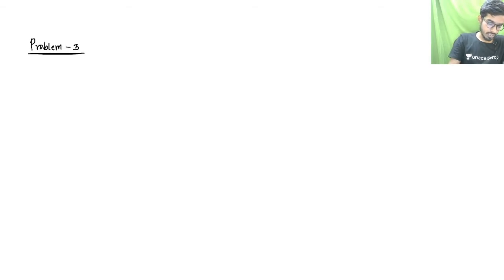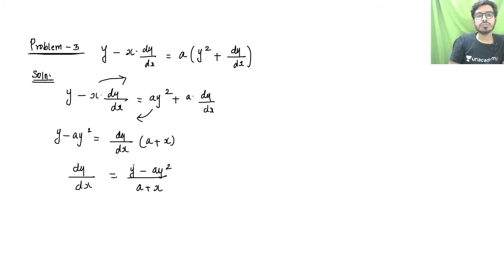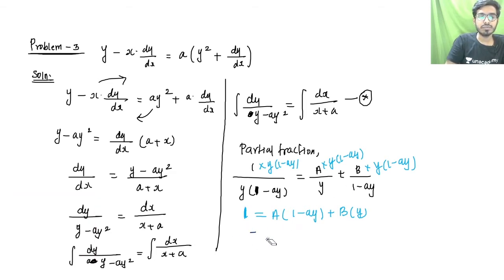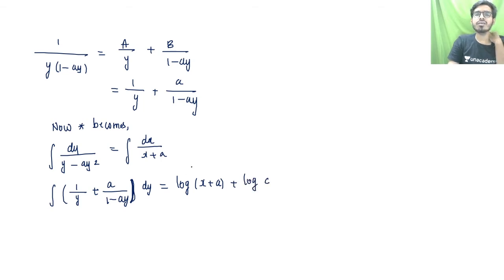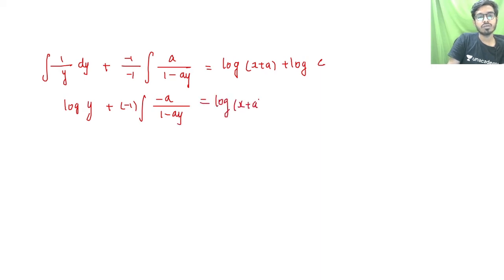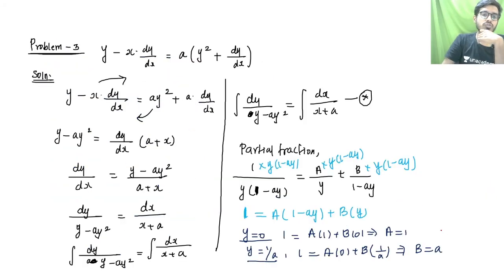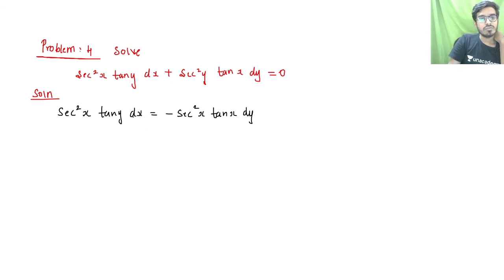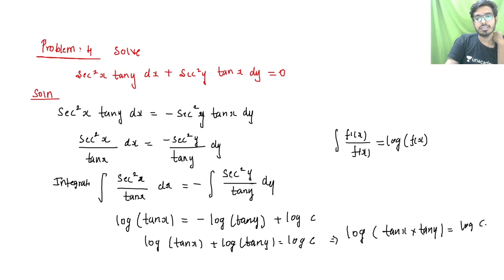Differential Equations of First Order and First Degree | ODE | Part 02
Chase your dreams - Loan Application for UPSC Preparation on Unacademy.

We have launched *chase your UPSC dream* Now nothing can stop our Learners from achieving their potential.

Unacademy Combat, The most competitive, gamified UPSC CSE battle will be held on 24th October, 11:00 AM

Do you have a long-term vision to achieve success? Unacademy brings you new batches starting from 27th October 2021 to edge your exam preparations & help you with your journey.

Mission 2022: Comprehensive Batch Course on GS for UPSC CSE - 27th October

Expedition 2022: Comprehensive Batch Course on GS for UPSC CSE (English) - 27th October

Mission 2 Year Batch Course of GS for UPSC CSE 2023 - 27th October

Expedition 2023: Batch Course for UPSC-CSE GS (English) - 27th October

Mission AIR 1 (Mains) Quality Enhancement and Answer Writing Course - (Bilingual) - 25th October

मिशन एआईआर 1 (मेंस) जीएस बैच कोर्स फॉर यूपीएससी सीएसई 2021 - (हिंदी) – 27th अक्तूबर

Mission AIR 1: GS Batch Course for UPSC CSE 2021 Mains (English) - 25th Oct